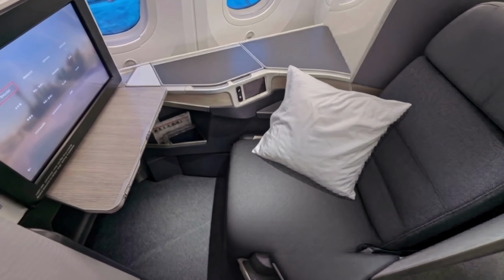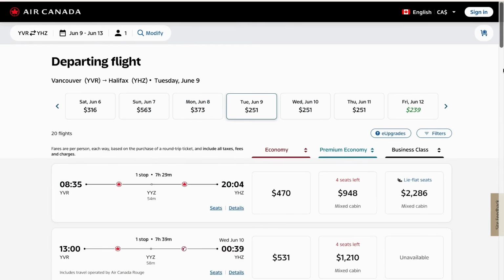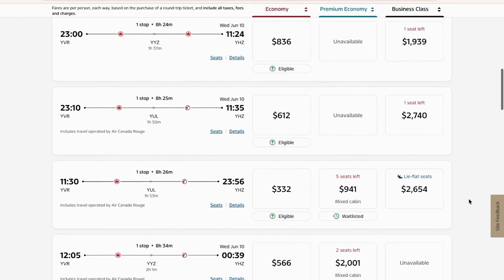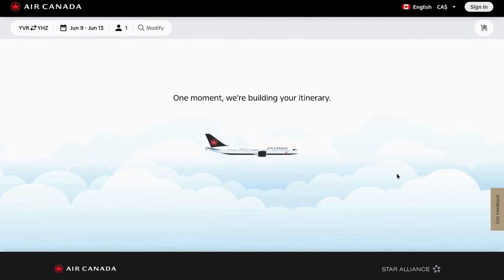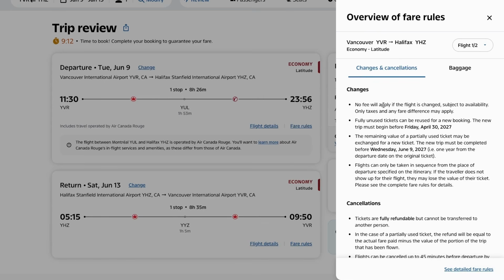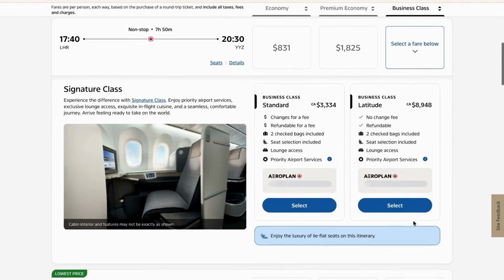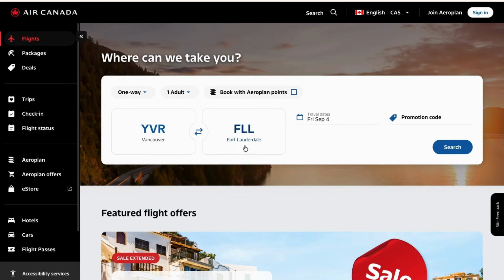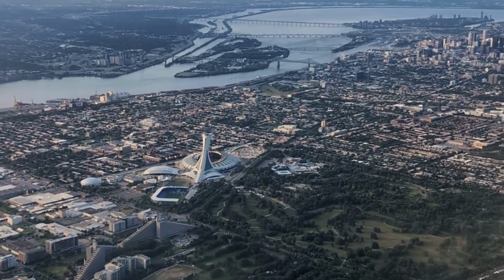Air Canada Business Class Seat Confirmed for Half the Price - At Booking!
This video shows you how to find significantly cheaper Air Canada business class flights, often for over half the price of what's initially listed. Learn essential travel tips and flight booking strategies to consistently find cheap flights and elevate your travel experience. We're sharing the best travel hacks to save money on flights every time you book.

Did you know you can confirm an Air Canada business class seat at booking — for literally half the price? This is the Aeroplan eUpgrade strategy that most people with status are sleeping on.

In this video I'm breaking down exactly how eUpgrades work, how to use the eUpgrade filter to find available flights right at bookin, why a Latitude fare is the key to making this strategy bulletproof, and real flight examples showing the actual savings (we're talking $2,600+ back in your pocket).

✈️ What you'll learn:
• What eUpgrade credits are and who qualifies
• How to filter flights where business class is confirmed at booking
• Why Latitude fares are fully refundable AND return your credits if plans change
• Real examples: Halifax to Vancouver & Toronto to London
• What to do when eUpgrade isn't available on your route
• Bonus: A pre-cruise hack using this exact strategy (YVR to Fort Lauderdale)

⏱️ Timestamps:
0:00 - Is business class really half price?
0:34 - What are eUpgrade credits?
1:00 - Real example: Vancouver to Halifax
1:54 - How to use the eUpgrade filter
2:47 - Why Latitude fares are the secret weapon
3:46 - Final Price - saving over $2675 dollars!
4:05 - FINAL STEP for CONFIRMED UPGRADE!
4:56 - PROOF: No Risk, Fully Refundable!
5:57 - Real example: Toronto to London - Need to Know
6:50 - When eUpgrade isn't available
7:27 - Bonus: Pre-Cruise Business Class Hack (YVR → FLL)
8:00 - Final verdict

📍 Mentioned in this video:
Omni Fort Lauderdale Review →

Discover how to score significantly cheaper Air Canada business class tickets every time you book. This video shares insider flight hacks and travel hacks to help you save money on your next flight booking. Learn how to consistently find cheap flights and enjoy luxury for less!